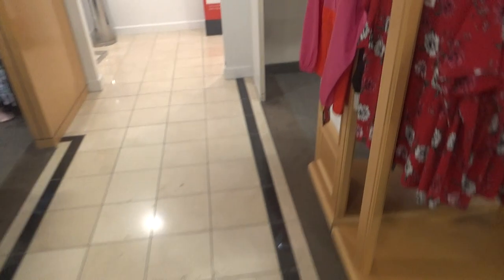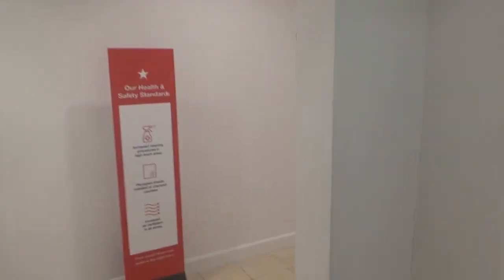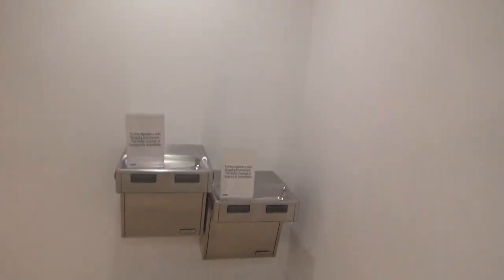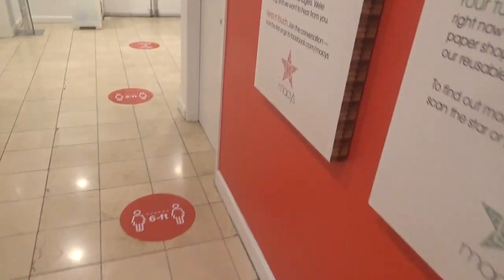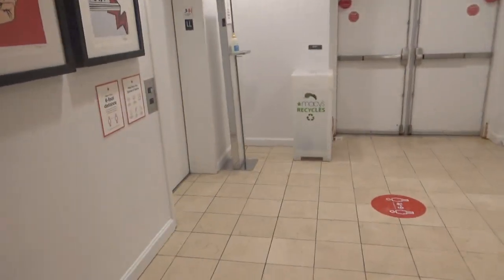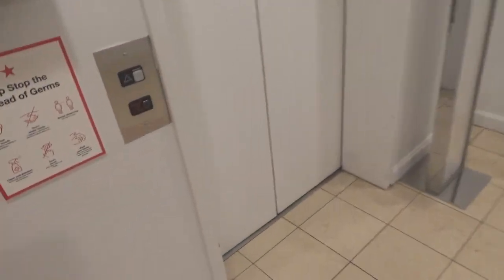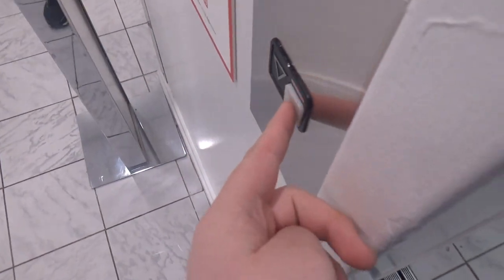SICK CHIME! Schindler 300A MT Hydraulic Elevator @ Macy's Mall at Robinson - Robinson, PA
NOTE: Due to the enforcement of the Children's Online Privacy Protection of 1998, my channel is NOT intended for kids. I apologize for any inconvenience. This is the elevator at the Macy's store in The Mall at Robinson in Robinson, a suburb west of Pittsburgh. It's a rather basic Schindler MT with a sick chime. This was NOT installed with the mall, as this was a standalone Kaufmann's store when it opened in 1999. When the mall opened in 2002, it received mall entrances. In 2006, this store became the current-day Macy's.
Brand - Schindler
Hoist - Hydraulic
Speed - 100 FPM
Fixtures - MT
PA Permit Number - Not recorded
Installed - 1999